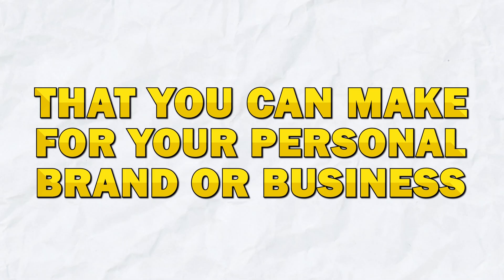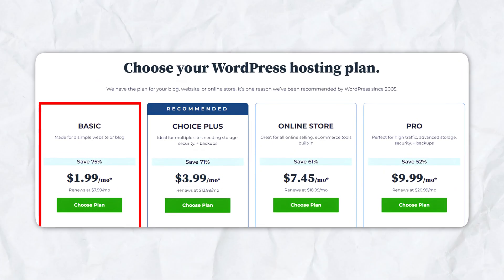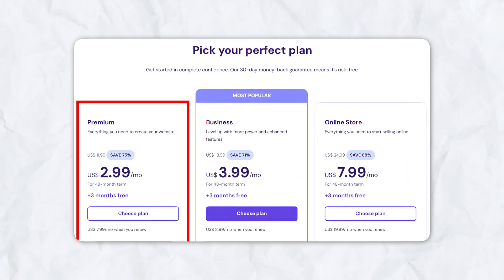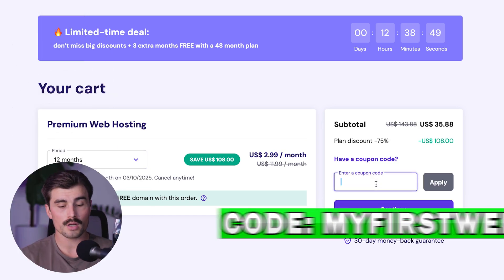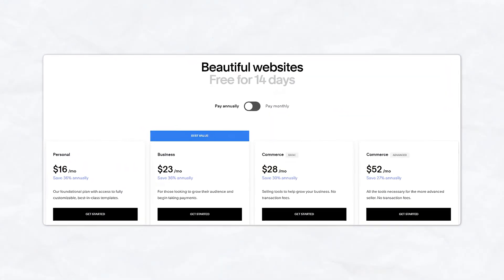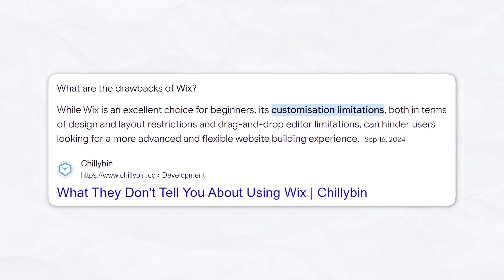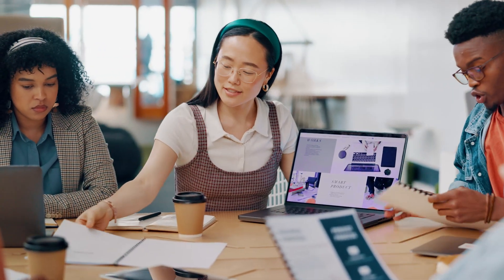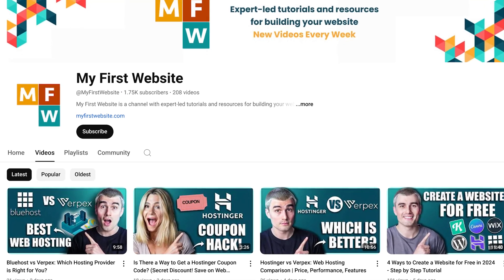What Is the Cheapest Way to Build a Website? (Top 5 Easy & Affordable Options)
Host your WordPress website on Google Cloud’s fastest servers and get your first month FREE
with Kinsta:

In this video, I go over the cheapest ways to build a website in 2024. I break down five platforms—Bluehost, Hostinger, Squarespace, Wix, and Kinsta—and explore their pricing, features, and what they offer for your money. Each of these platforms is affordable, but they cater to different needs. By the end of this video, you’ll know which one is right for you.

Our favorite website builders & tools:
🖥️ Hostinger (Host and build 100 different websites for under $3 per month):

Be sure to watch this video all the way as I cover why you need a website, the pros and cons of each platform, and who each platform is for. I also provide a quick recap at the end so you can easily compare the five platforms.

Building a website is a long-term investment in your future. Whether you want to run a business, sell products, share your work, or build a blog, your website is your own personal space on the internet. This video will help you choose the right platform to build a professional website that boosts your credibility and enhances your brand image.

– Eric

Timeline:
0:00 - Introduction
0:35 - Why Bluehost is Perfect for WordPress Users
0:52 - Bluehost's AI-Powered Hosting Features
1:47 - Affordable Pricing Options of Bluehost
3:08 - Features of Bluehost
4:45 - Hostinger: A Solid Alternative to Bluehost
5:05 - Affordable Pricing of Hostinger
6:09 - Features of Hostinger
8:28 - Setting Up Your Hostinger Account
9:24 - Conclusion